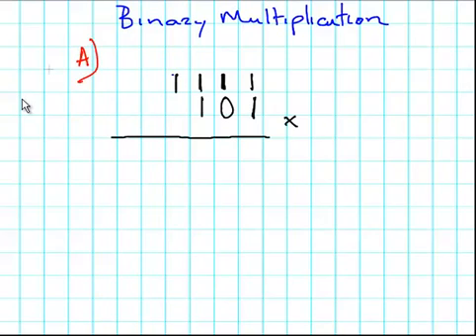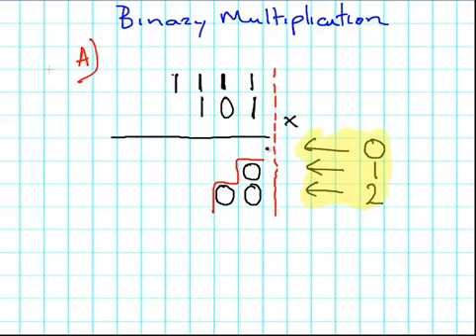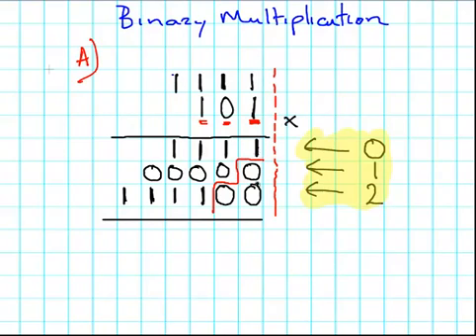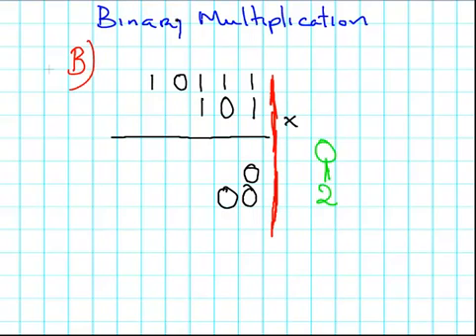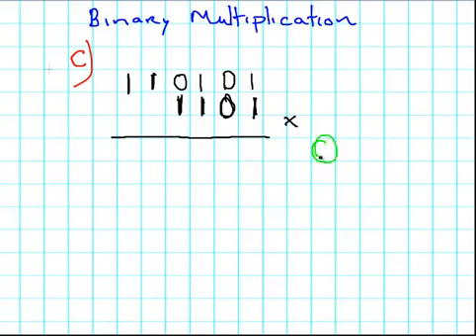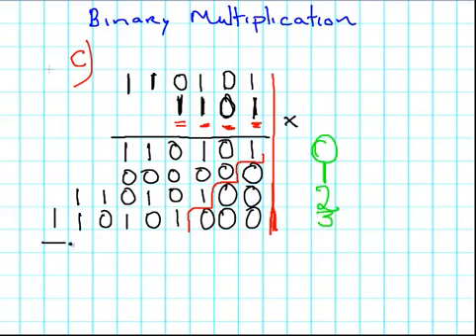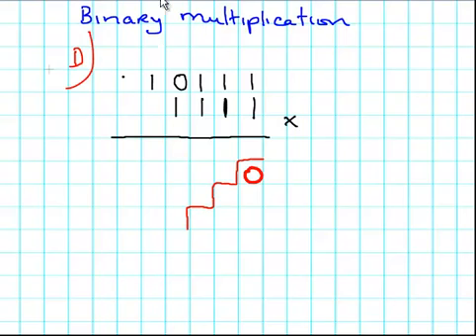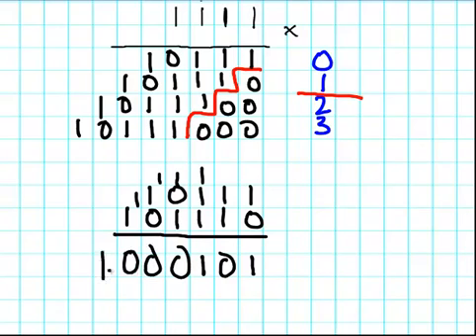Binary Multiplication - Binary Numbers Tutorial Sheet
DiscreteMaths.github.io | Binary Numbers